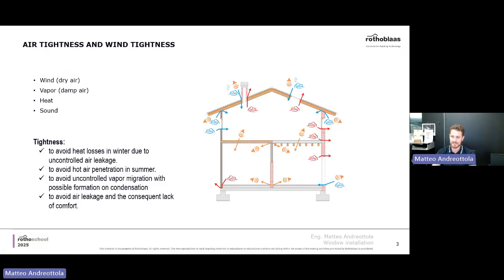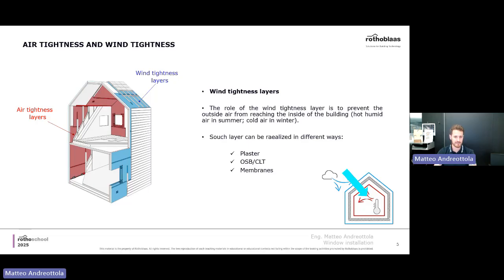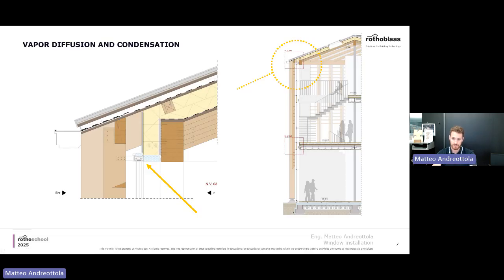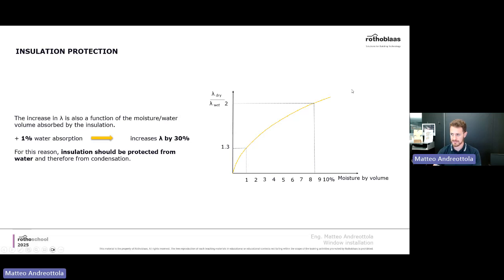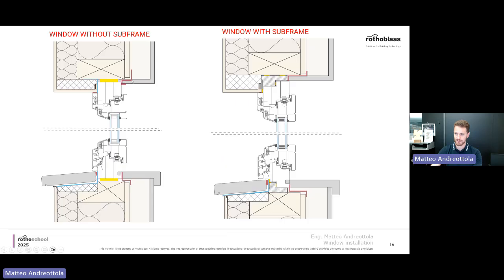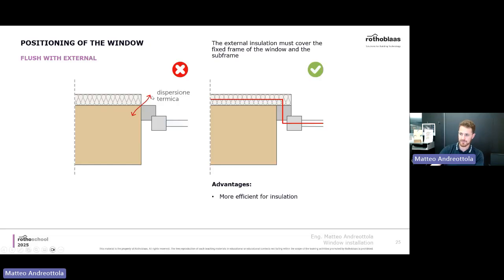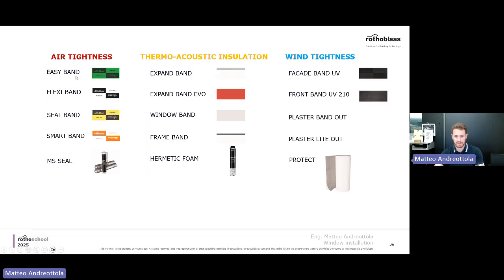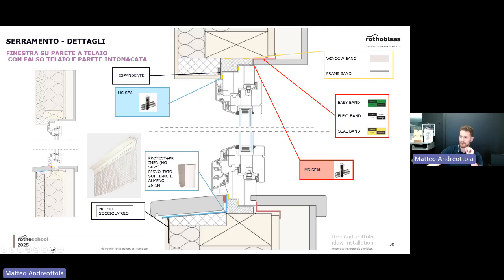Wall-to-Window Connections: Types and Correct Design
This webinar covers the correct design of wall-to-window connections in timber construction, with a focus on window installation, waterproofing and airtightness. Starting from the fundamentals, the session explains why airtightness matters not only for energy efficiency, but also for avoiding condensation risk, acoustic issues and durability problems.

The presentation then moves into practical window detailing: how to manage the three protection layers around openings, how to maintain continuity of the airtight, wind-tight and waterproofing layers, and how to avoid typical design mistakes such as thermal bridges and air leakage at corners. Different installation options are reviewed, including windows with and without subframes, various positioning strategies within the wall build-up, and detailing for window boxes and shading systems.

Real examples and common failure cases are used to show how poor detailing can lead to mould, reduced insulation performance and moisture-related damage.

Speaker: Eng. Matteo Andreottola - Rothoblaas
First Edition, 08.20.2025